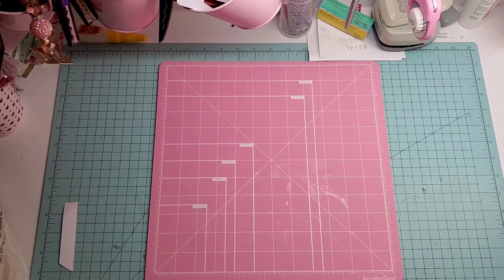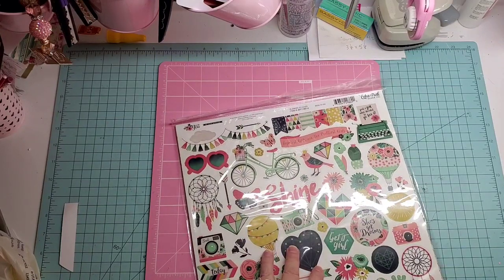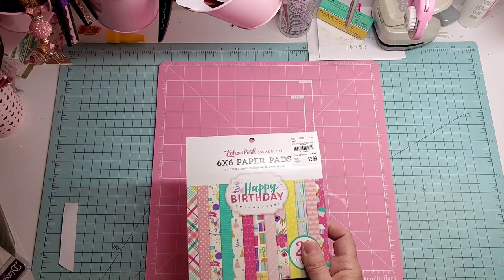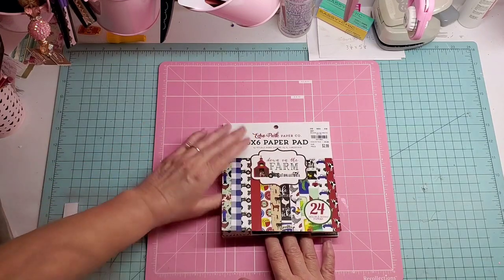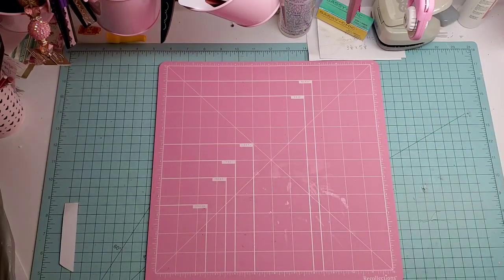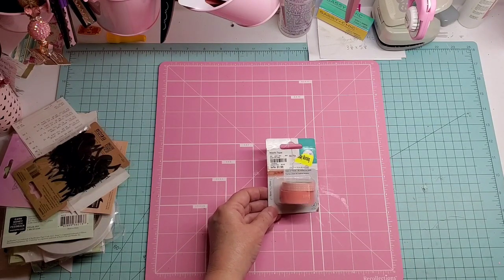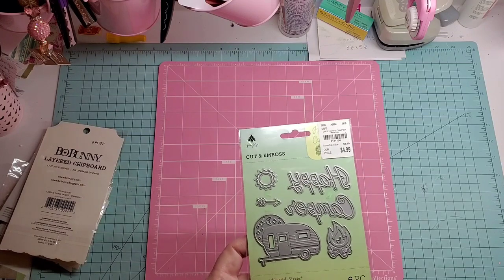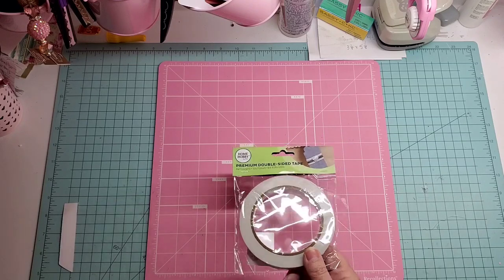HUMP DAY HAULS! A trip to Tuesday Morning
Do you craft? Do you like to share your projects? Do you like to be inspired by other crafters? Get inspired, get ideas, and share your love of crafting with others ❤